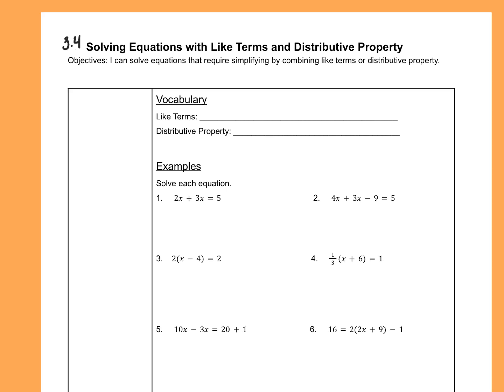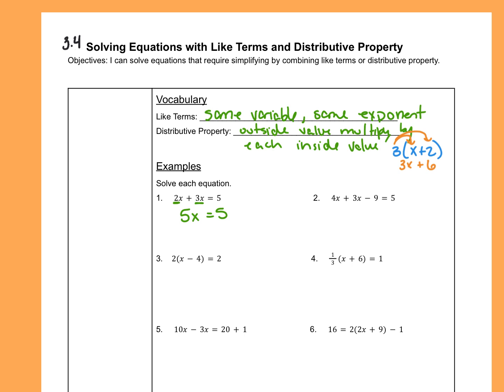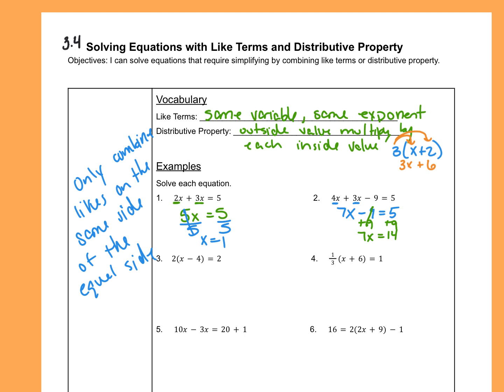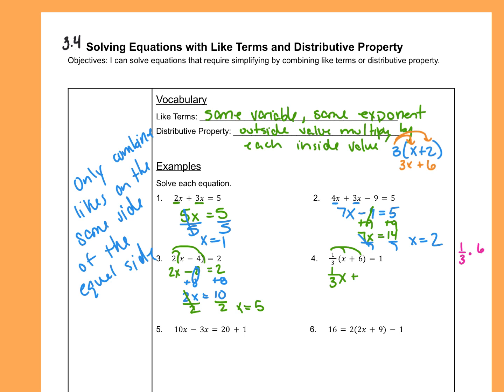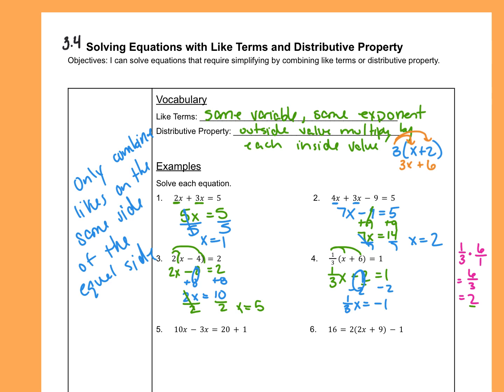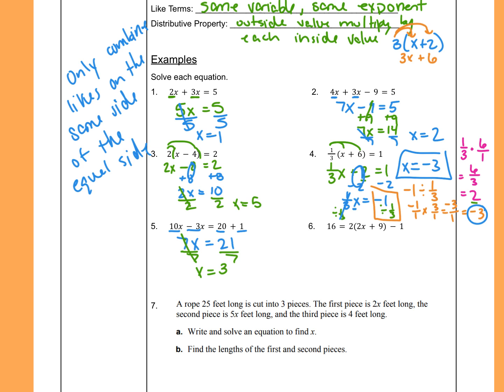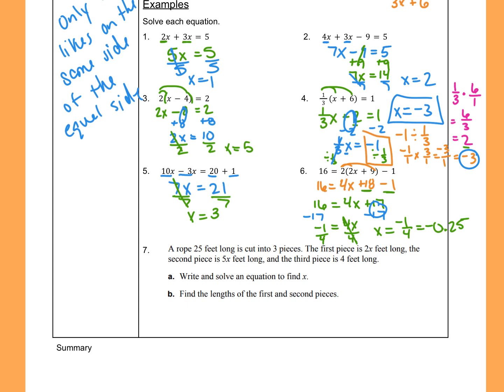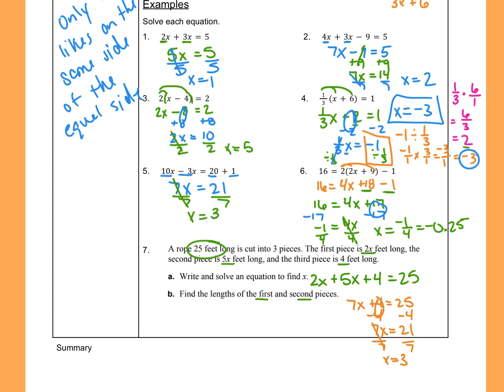3.4 Solving Equations with Like Terms and Distributive Property 1